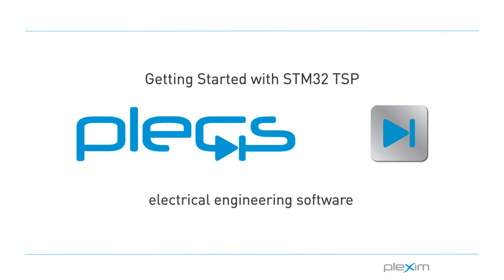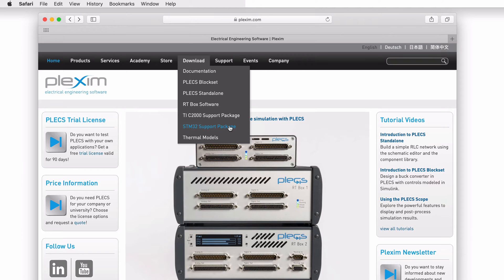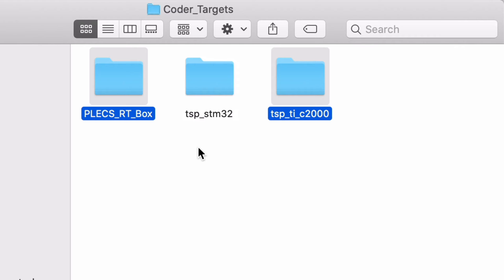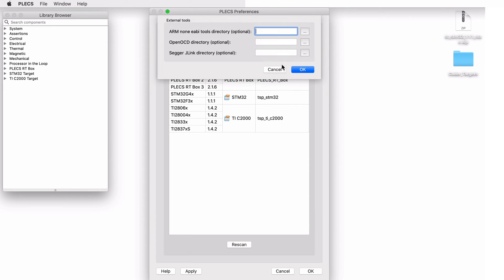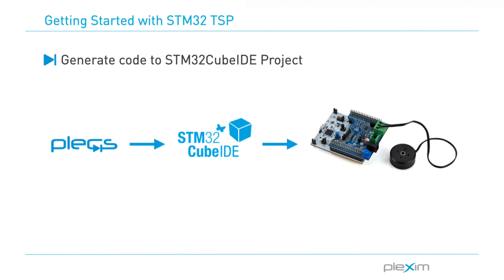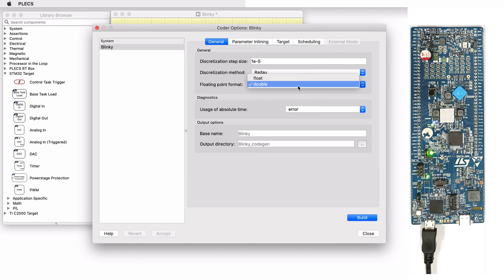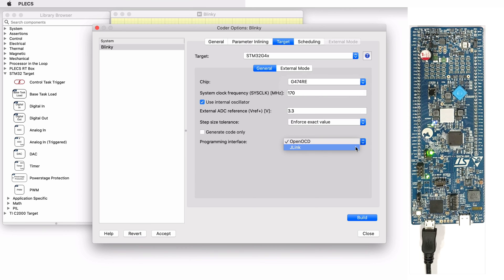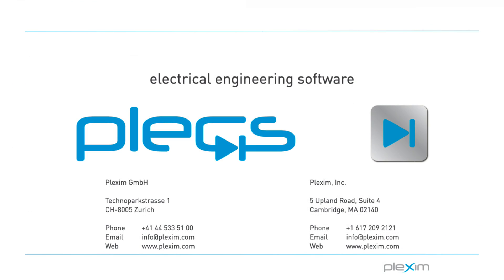Getting Started with the PLECS STM32 Target Support Package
Watch this tutorial video to get started with the STM32 Target Support Package (TSP).

For more videos and further information, please visit our